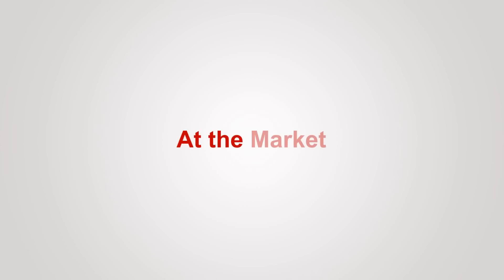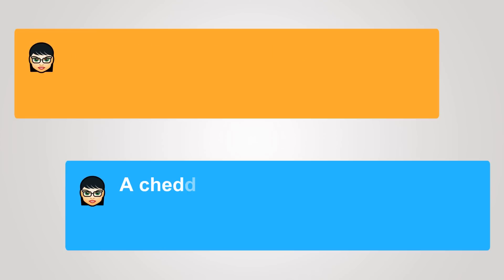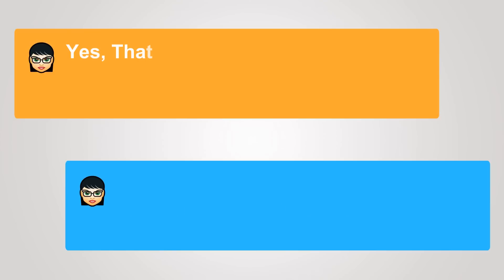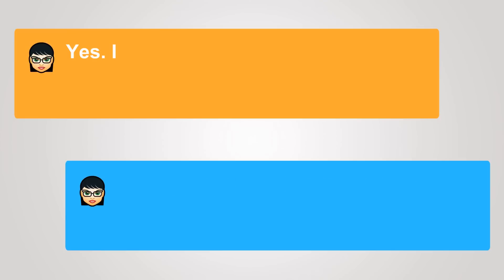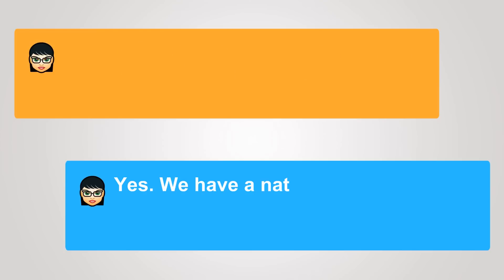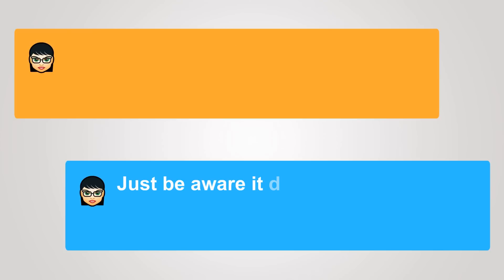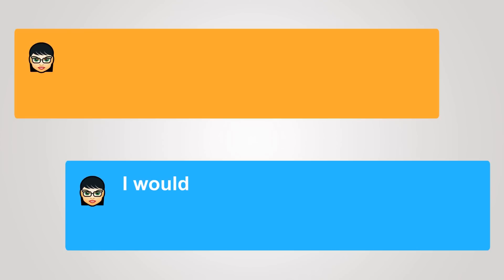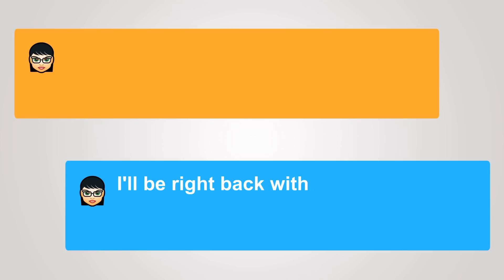English Conversation: At the Market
Customer: Hello. I'd like to order some cheese and meat.
Deli Clerk: We have a nice brie on special today.
Customer: I'm thinking more of a hard cheese.
Deli Clerk: A cheddar?
Customer: Yes. A medium cheddar. Not too sharp.
Deli Clerk: We have a medium white cheddar. Would you like to try some?
Customer: Yes, That would be nice.
Deli Clerk: Here you go. How do you like it?
Customer: It's delicious. Thank you. I'll take 400 grams.
Deli Clerk: Coming right up. Anything else?
Customer: Yes. I'd like some Roast Beef. Do you have any without preservatives?
Deli Clerk: Yes. We have a natural beef that is cured without preservatives. Would you like to try a piece?
Customer: Yes. Thank you. This is very good.
Deli Clerk: Just be aware it does not keep as long as other meats.
Customer: How long does it keep?
Deli Clerk: I would use it within 2 to 3 days.
Customer: Oh that’s fine. I'll take 500 grams.
Deli Clerk: Great. Anything else?
Customer: No, that's everything for today. Thank you.
Deli Clerk: I'll be right back with your meat and cheese.